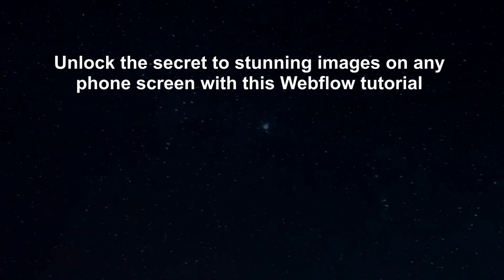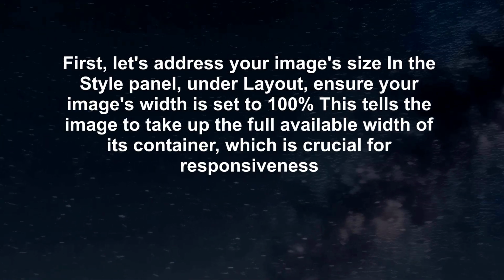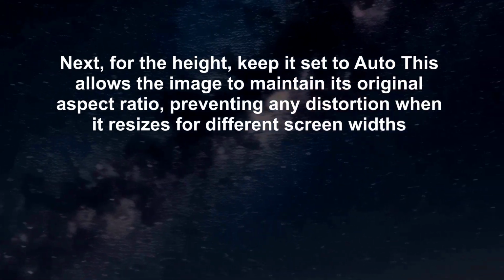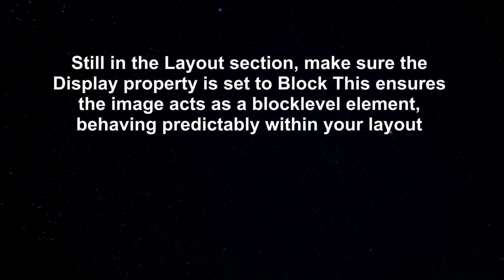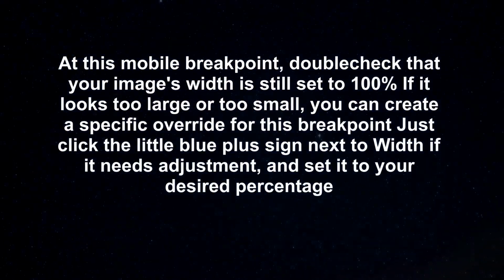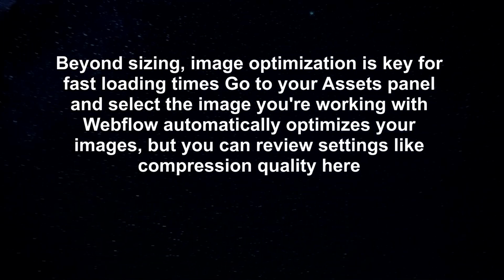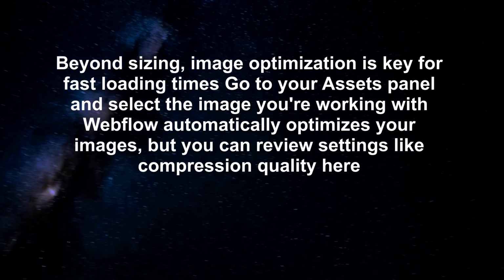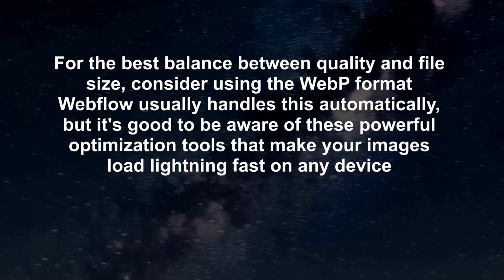How to Make an Image Mobile Friendly In Webflow - Julia'sTutorials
How to Make an Image Mobile Friendly In Webflow provides essential techniques for ensuring your images display correctly and efficiently on all mobile devices, maintaining visual quality and fast loading times. Learn how to use responsive image settings and optimization strategies to guarantee a seamless viewing experience for every visitor. Ensure your images look great on any screen size.

00:00 Intro
00:05 Setting Image Size to 100% Width
00:18 Keeping Image Height to Auto
00:25 Ensuring Image Display is Block
00:33 Fine-tuning for Mobile Breakpoints
00:54 Adjusting Width at Mobile Breakpoint
01:09 Optimizing Images in the Assets Panel
01:24 Leveraging WebP Format and Quality Settings
01:37 Seamless Mobile Image Experience